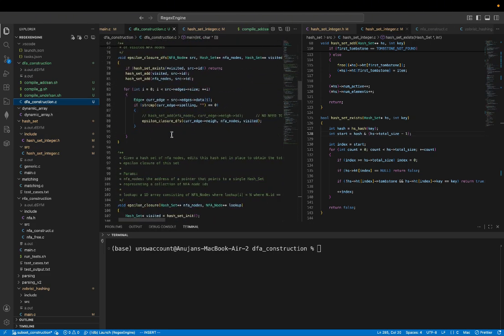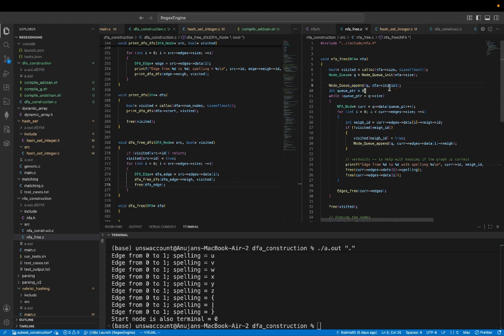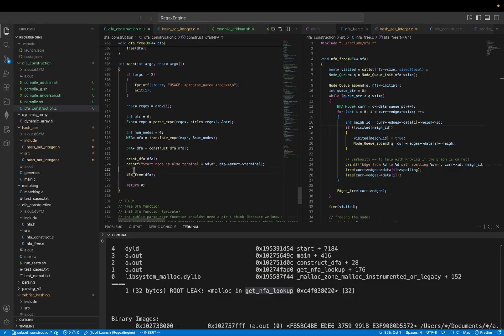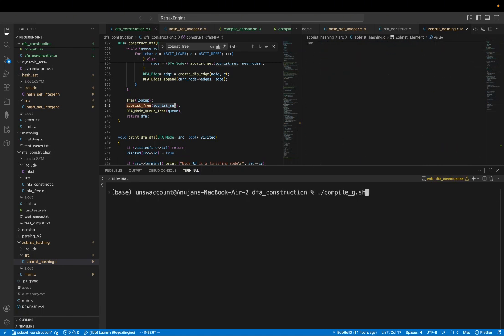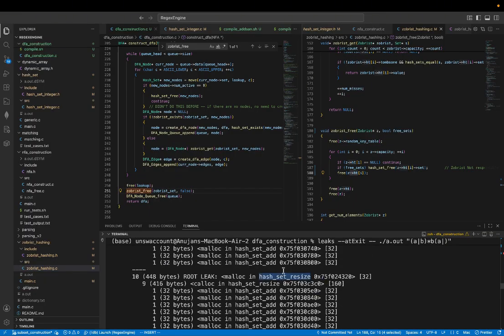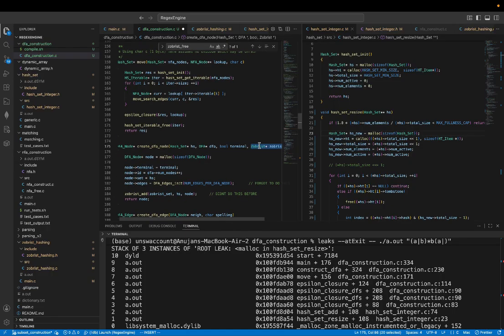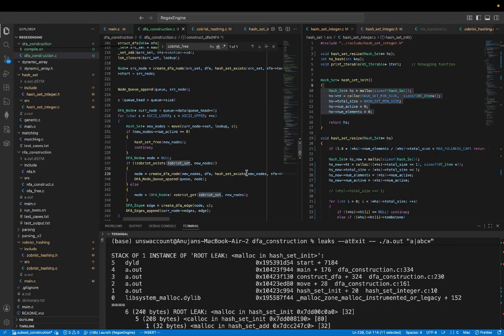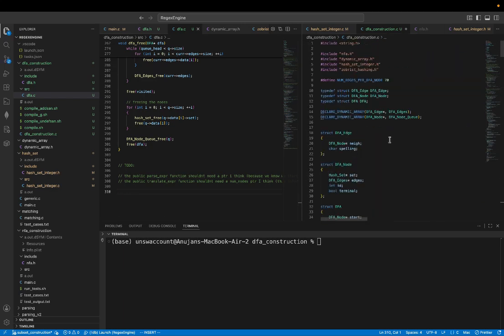Regex Engine v2 #4 Completing Subset Construction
Debugging some stuff + dealing with memory leaks